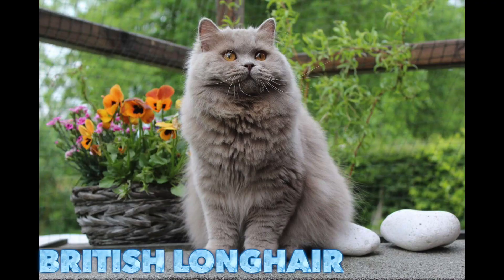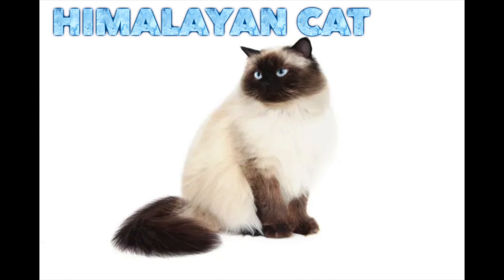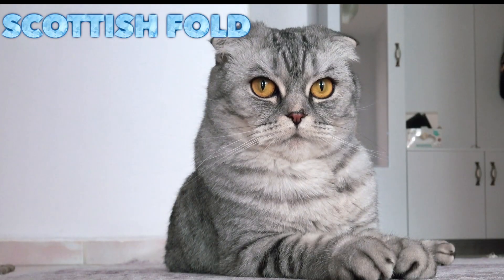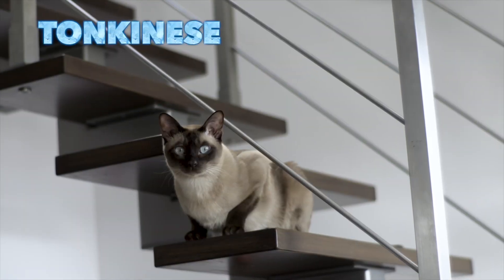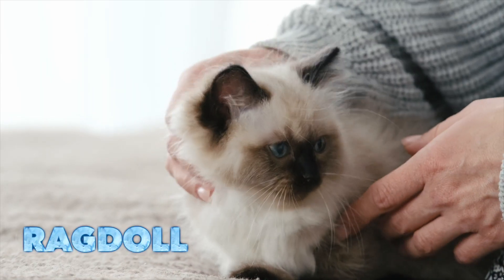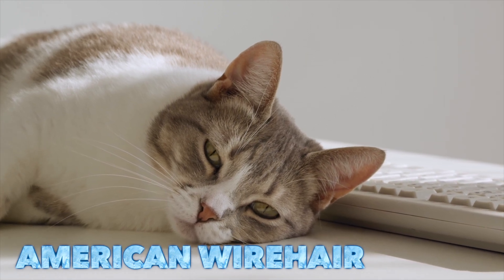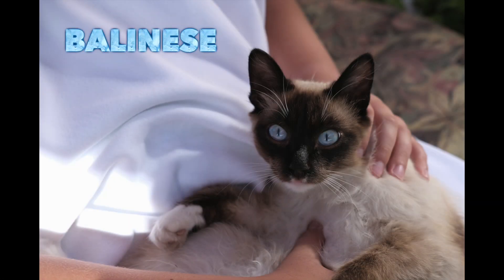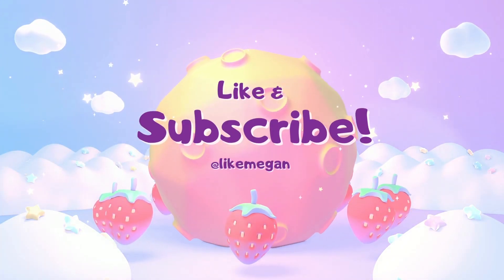Cat Breets For Kids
▶️ Kids vocabulary 〛Playground - Learn English for kids 『 English educational video 』

 • 〚 Kids vocabulary...

▶️《 Fun At The Splash Pad 》 With Megan 〈 Water Park 〉

 • 《 Fun At The Spla...

▶️ 50 ZOO Animals - Educational Video For Kids || Name & Sound

 Kids vocabulary〈 Baby Animals  〉Learn English for kids - English Educational Video